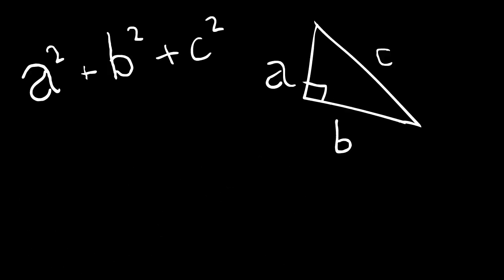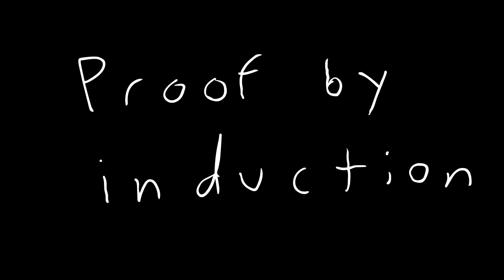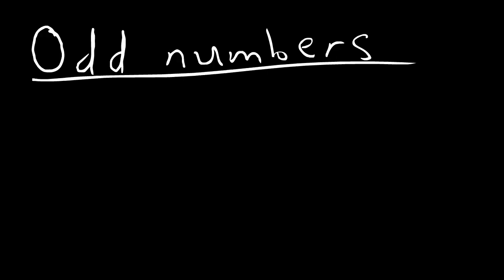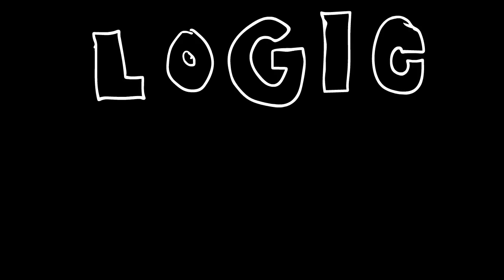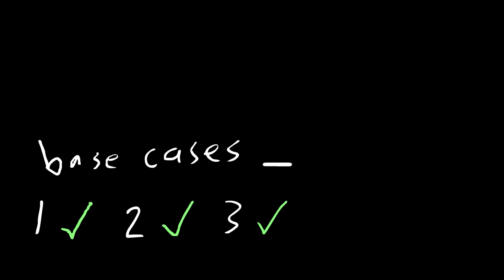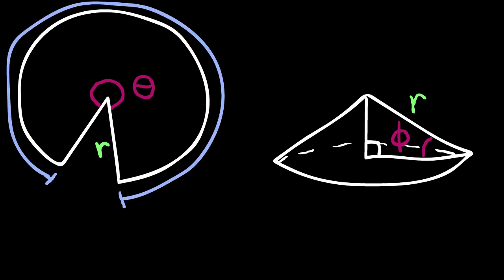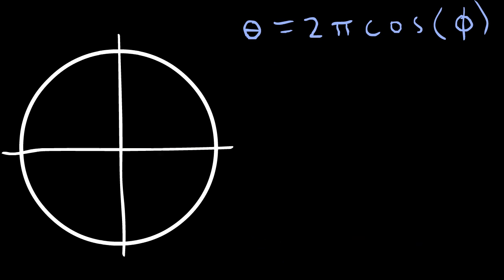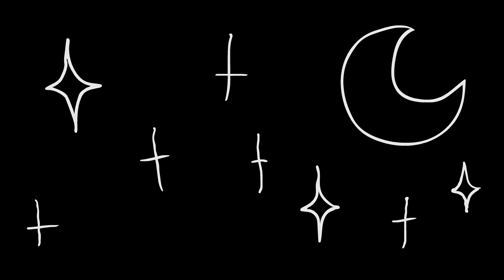Paper Hats, Proof Techniques, and the Jump into Pure Mathematics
This is just a simple video I made to introduce people to higher level mathematics, since it's quite different from the math you know in high school.

Real Book Solo Piano - Dolphin Dance (Herbie Hancock)
Real Book Solo Piano - Bewitched, Bothered, and Bewildered (Richard Rodgers and Lorenz Hart)